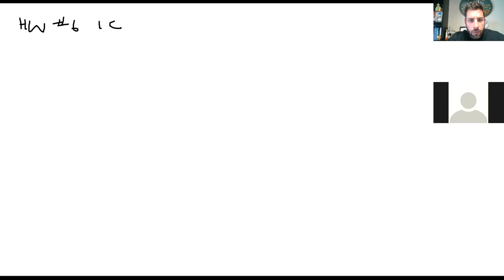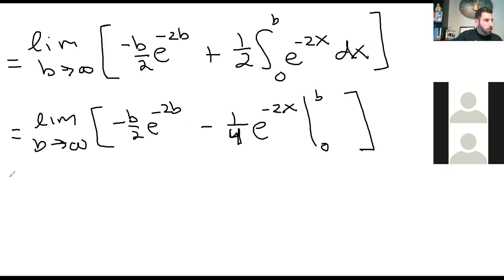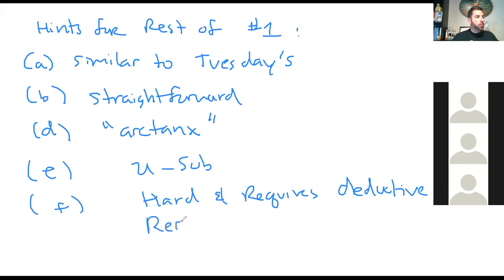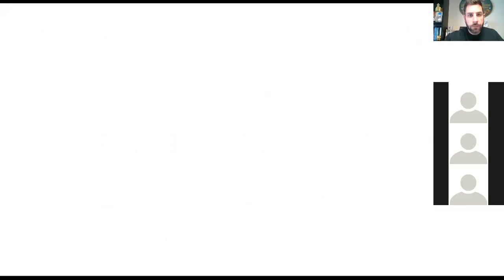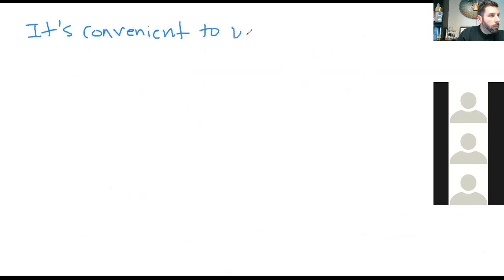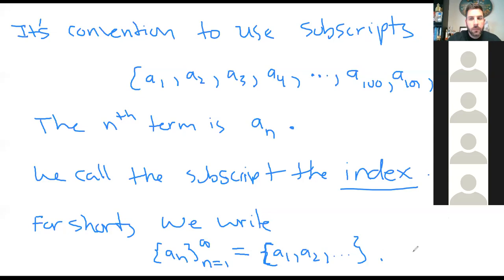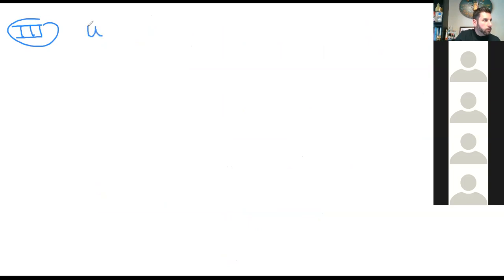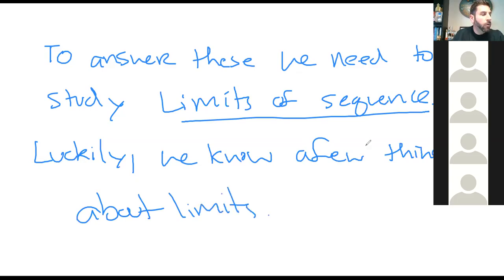Improper Integrals and Sequences (3-26-2020)